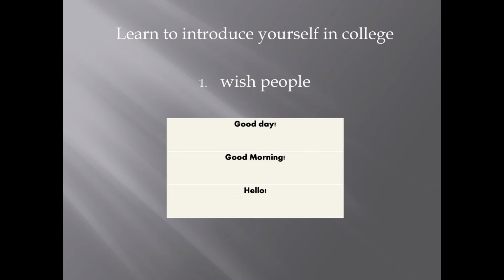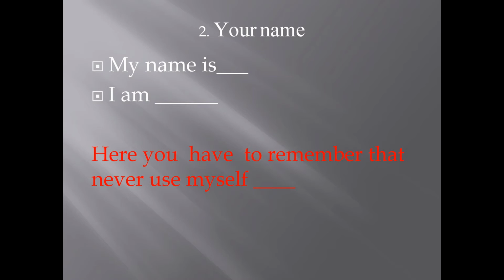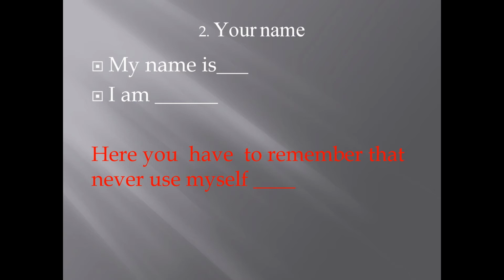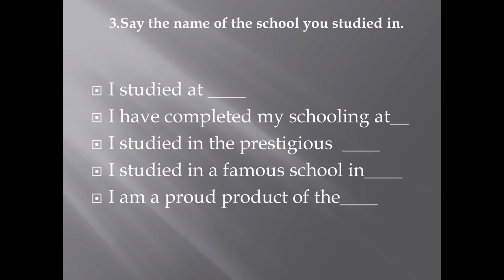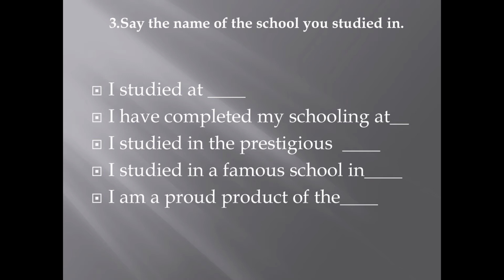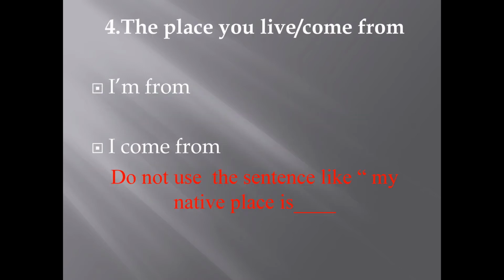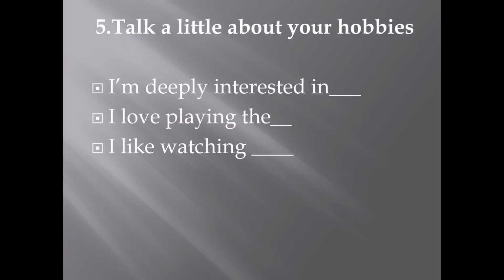Self Introduction. How to introduce yourself in English.